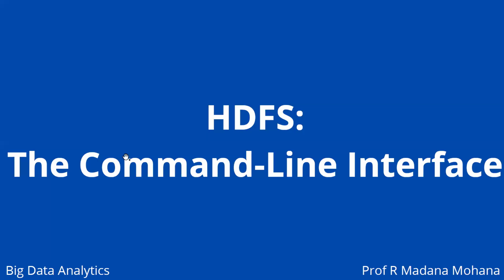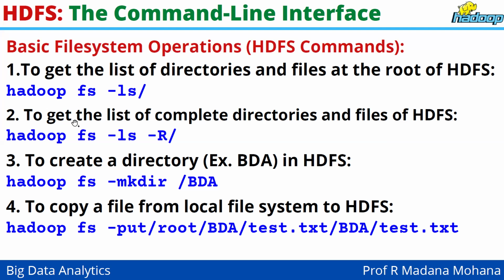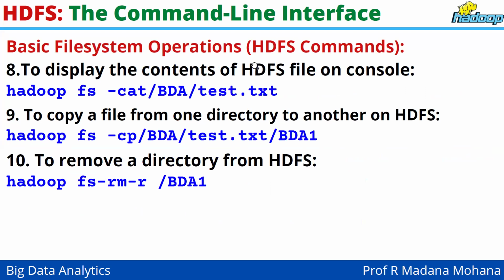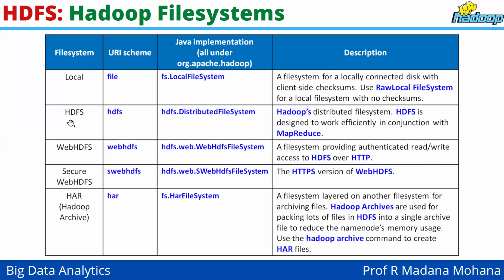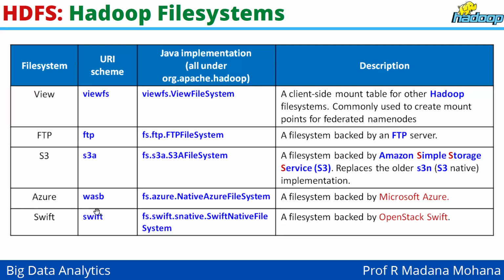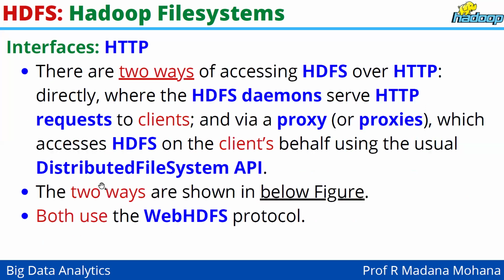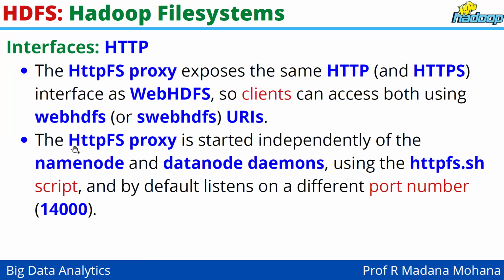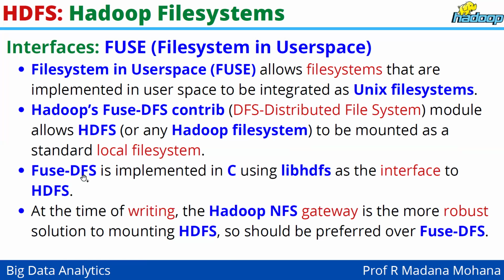BIG DATA ANALYTICS -HDFS: The Command-Line Interface(HDFS Commands) |Hadoop File Systems(Interfaces)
BIG DATA ANALYTICS - HDFS: The Command-Line Interface (Basic File system Operations / HDFS Commands) | Hadoop File Systems (Interfaces)

Prof Madana Mohana R: BIG DATA ANALYTICS - FULL COURSE LECTURE WISE YOUTUBE LINKS:
Lecture-0. BIG DATA ANALYTICS - Course Outcomes & Syllabus / Modules Overview

Lecture-1.BIG DATA ANALYTICS -  Introduction to Big Data & Characteristics or V's of Big Data

Lecture-2.BIG DATA ANALYTICS -  Importance of Big Data & Real World Use cases

Lecture-3.BIG DATA ANALYTICS - Introduction to Hadoop | Hadoop History | Hadoop Features | Hadoop Architecture | Hadoop Characteristics | Hadoop Versions | Hadoop Components

Lecture-4. BIG DATA ANALYTICS -Hadoop Ecosystem

Lecture-5. BIG DATA ANALYTICS - Design of Hadoop Distributed Files System (HDFS) | HDFS Concepts

Lecture-6. BIG DATA ANALYTICS - HDFS: The Command-Line Interface (Basic File system Operations / HDFS Commands) | Hadoop File Systems (Interfaces)

Lecture-7. BIG DATA ANALYTICS - HDFS: Hands-on with HDFS Command-Line Interface (HDFS Commands): Executing Basic File System Operations in Ubuntu (part-1)

Prof. MADANA MOHANA R: ICT ACADEMIC CHANNEL